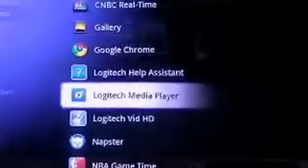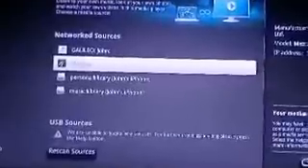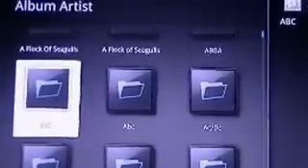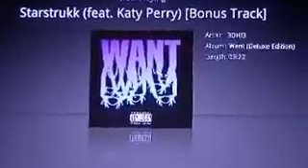Using Mezzmo with Logitech Revue Google TV to stream video, audio, and photos to big screen TV.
Using Mezzmo with Logitech Revue Google TV to stream video, audio, and photos from PC to big screen TV.